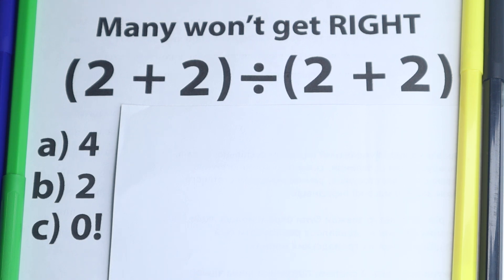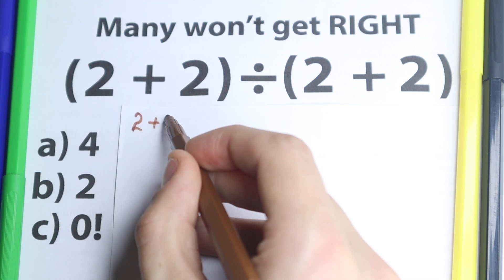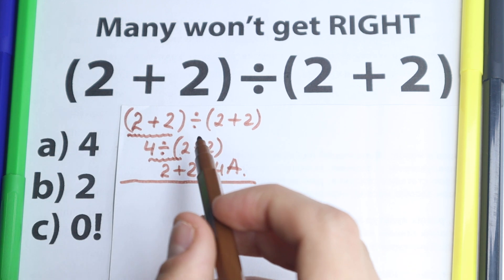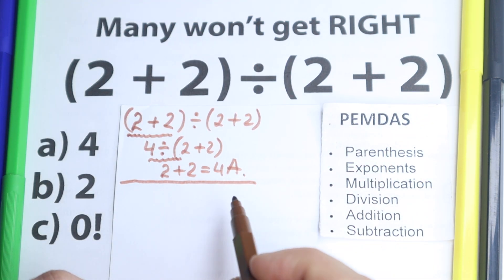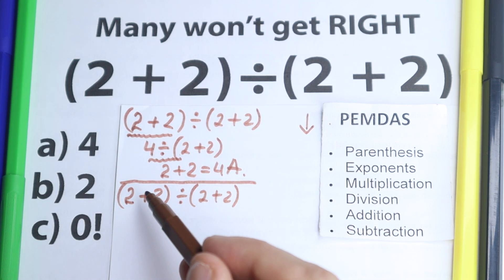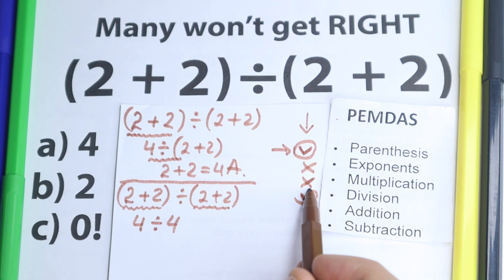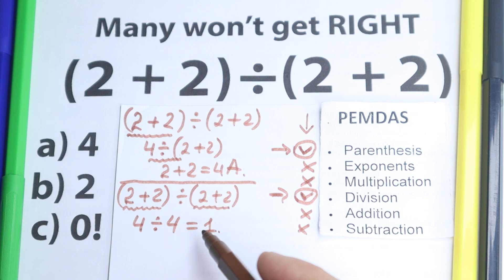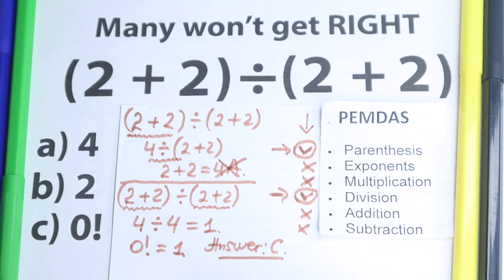(2 + 2) ÷ (2 + 2) = ❓❓❓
Be Careful!😱! Viral Japanese Question!